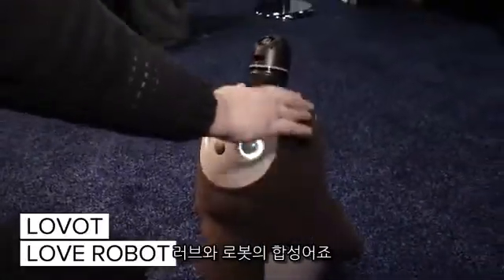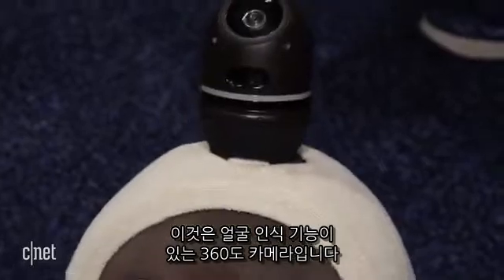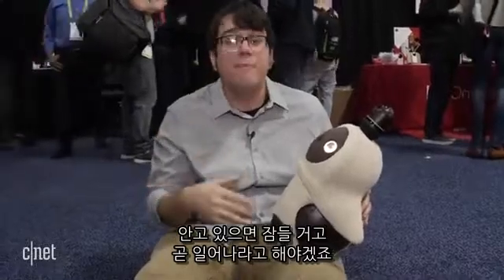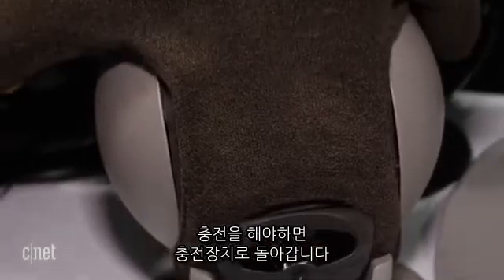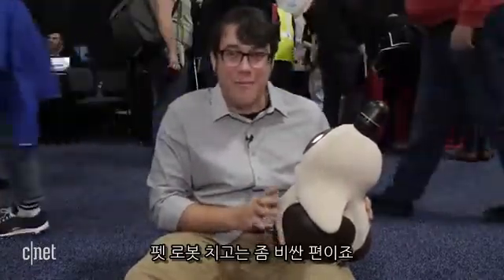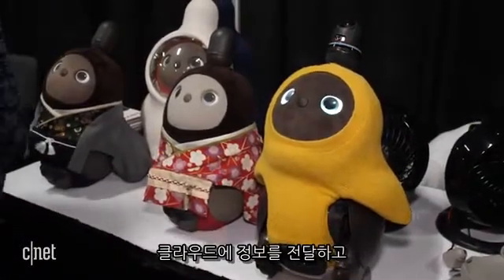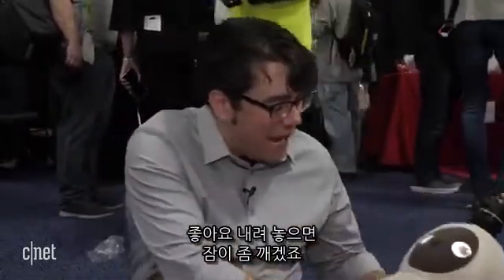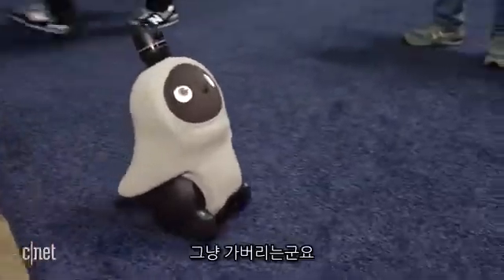‘체온을 가진 반려로봇’ 그루브X 러봇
일본 로봇 벤처기업 ‘그루브X’가 출시한 ‘러봇(Lovot)’은 사용자와 교감하는 가정용 반려 로봇이다.

러봇이란 이름의 뜻은 “사랑(Love)”과 “로봇(Robot)”의 합성어로 봉제 인형을 닮은 외관과 실제 체온을 설정할 수 있는 등 감성적인 요소를 차별점을 내세웠다.

머리 위에 장착된 360도 카메라와 몸통에 있는 센서를 통해 주변 사물과 사용자 정보를 인식할 수 있고 다른 러봇과 함께 교우관계를 맺을 수도 있다.

현재 로봇 2대가 1세트인 듀오 구성으로 판매 중이고 가격은 59만 8천엔(약 600만 원)이다.